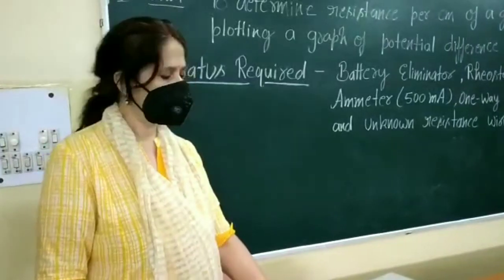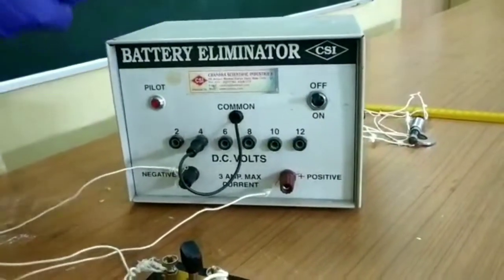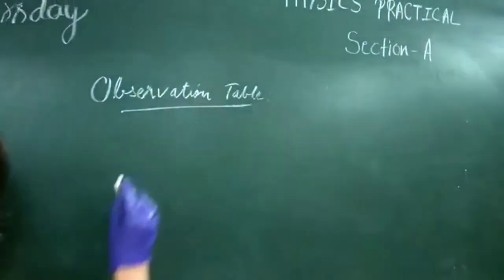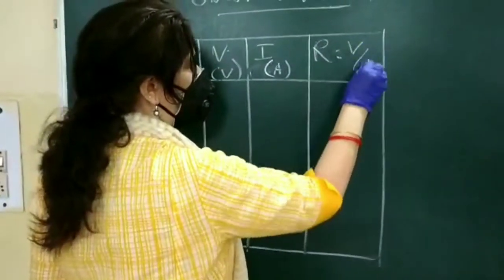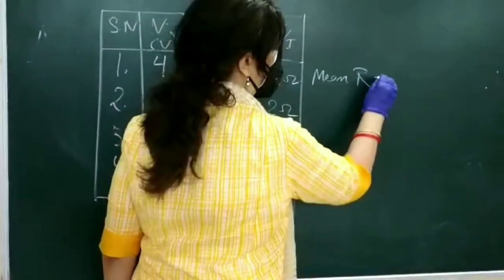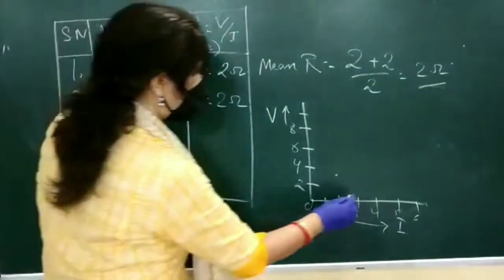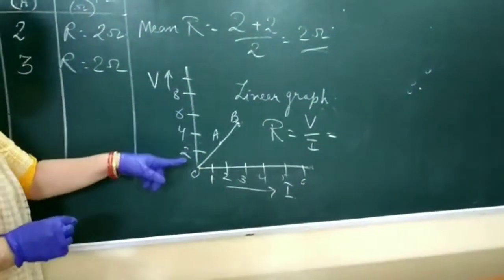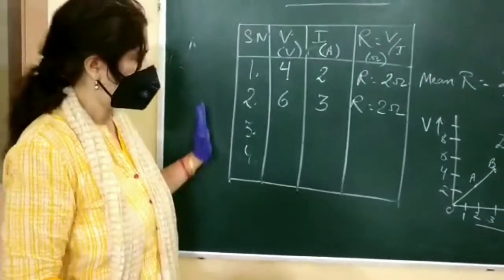PHYSICS CLASS XII PRACTICAL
Derivation of Ohms law by plotting graph of Voltage Vs Current.